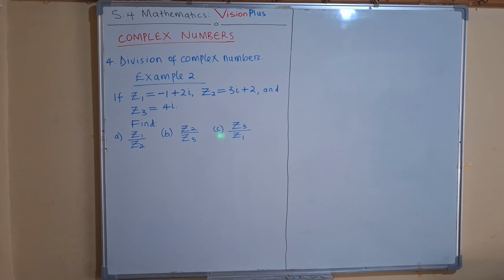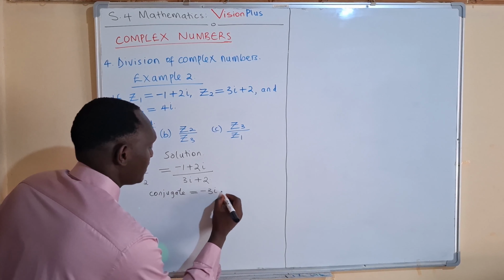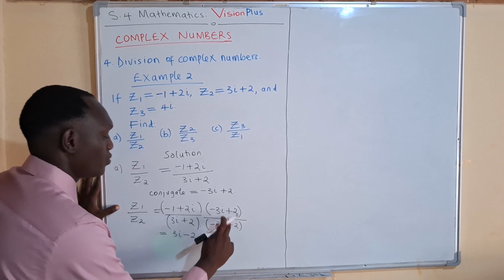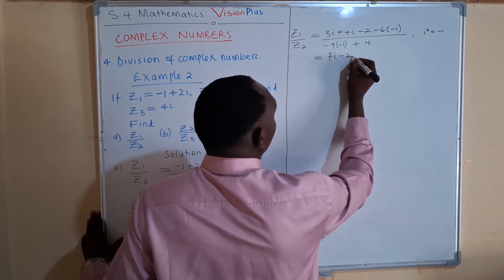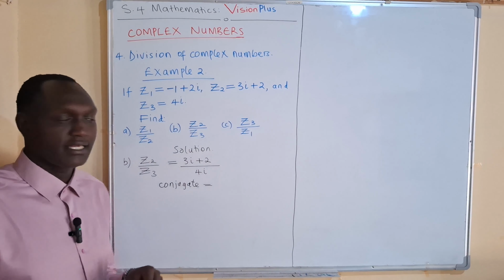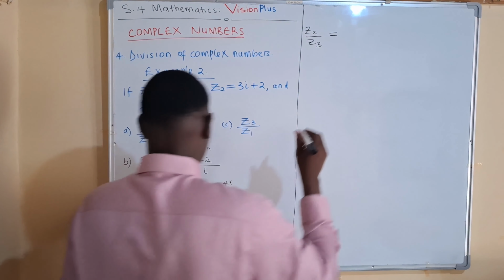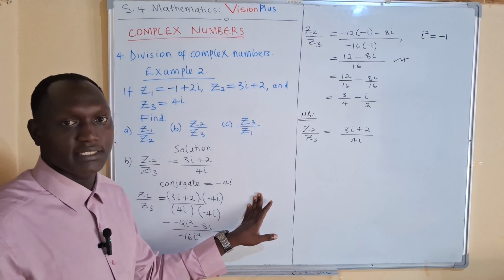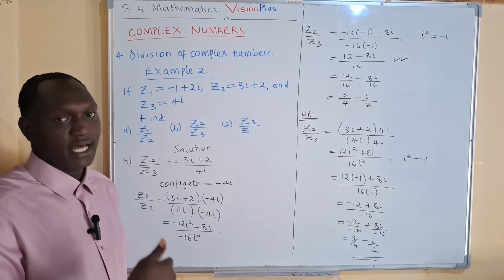Division Example 2